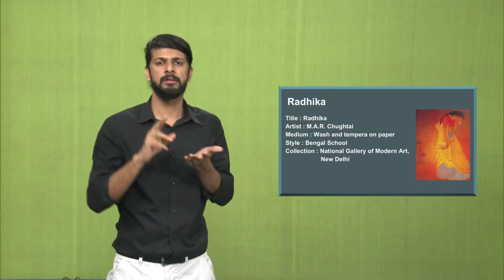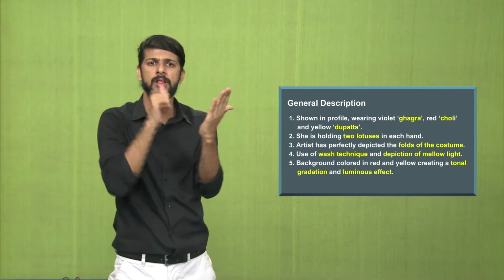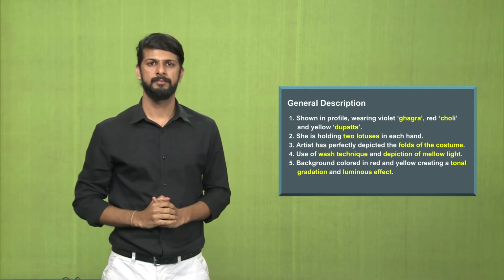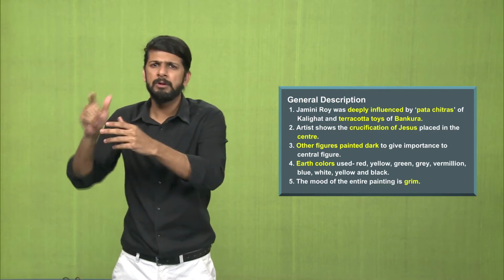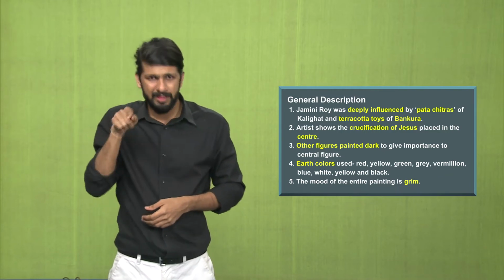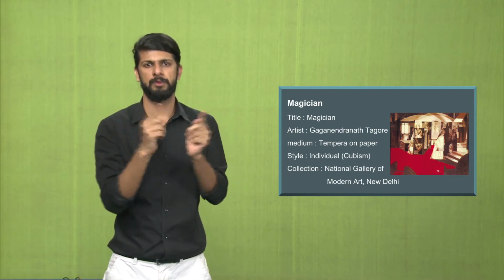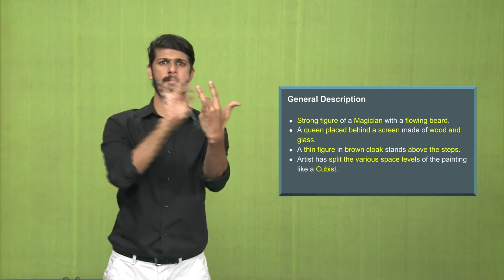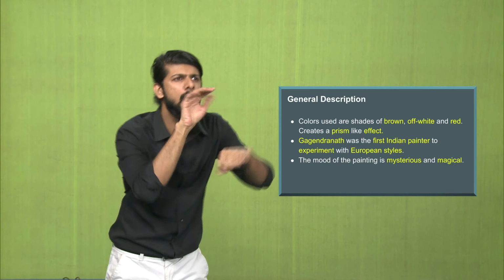L-15 : Painting in Watercolor and Tempera Part 2